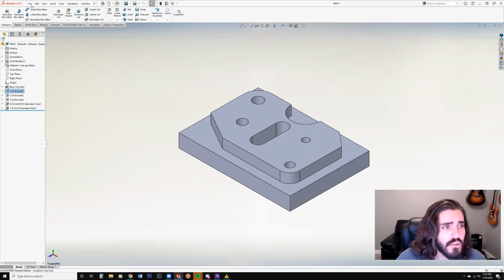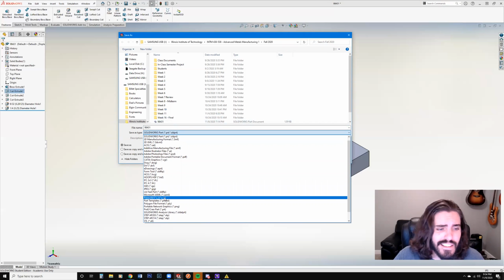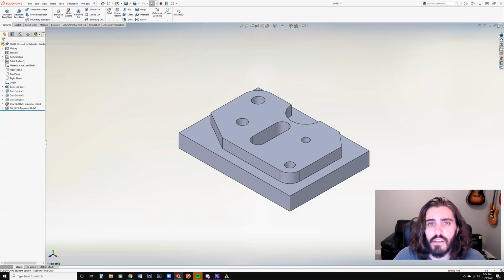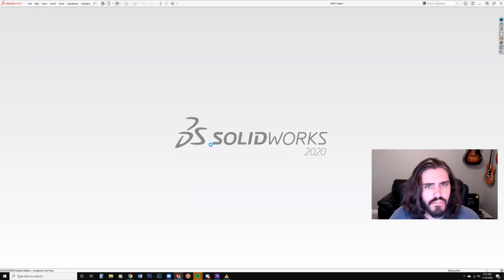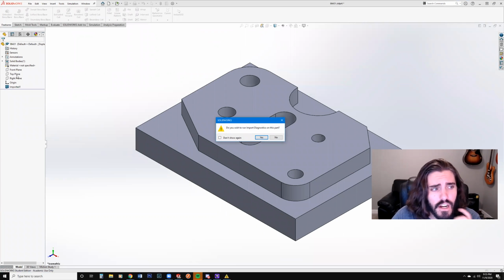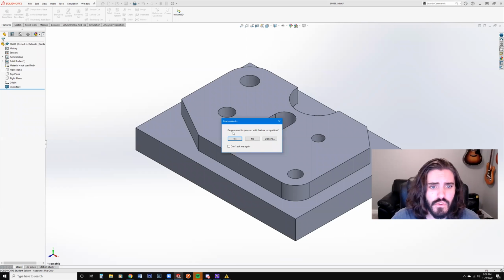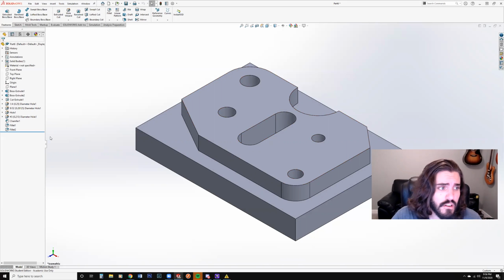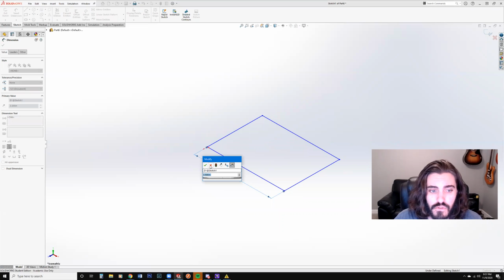Creating Dumb Solids for Transfer in SolidWorks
In this video we create a dumb solid from a smart solid, or a fully blown 3D CAD model.  We do this so we can transfer information between different CAD softwares that might not be able to open our native files.